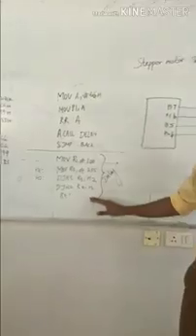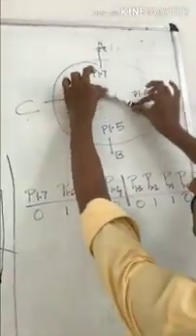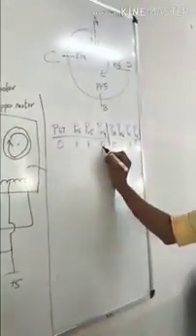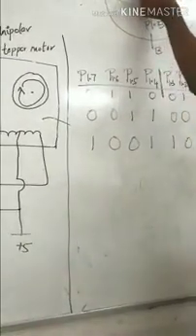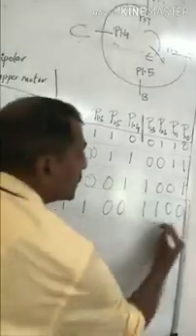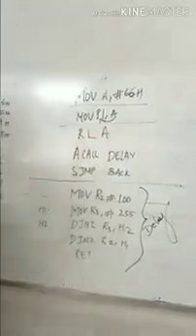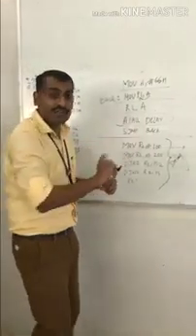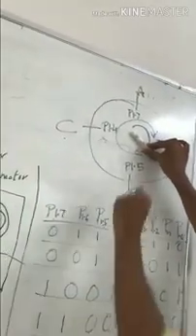Stepper motor interface with 8051interface program explained By, Prof Tejas K Rayangoudar